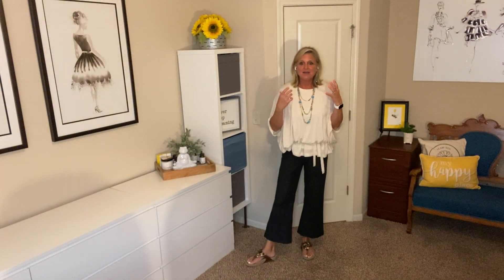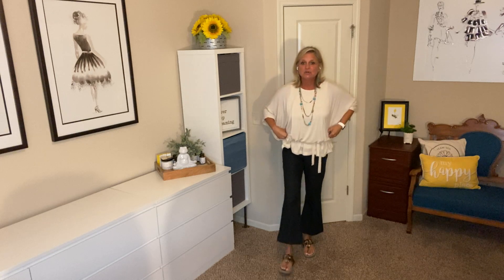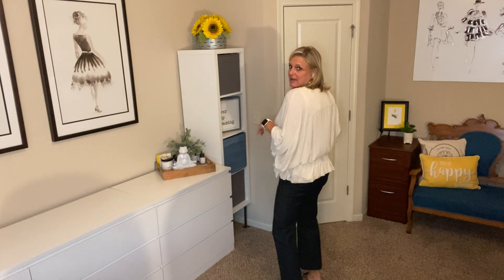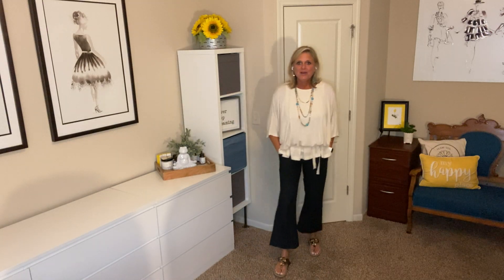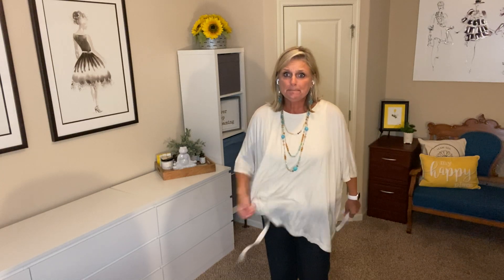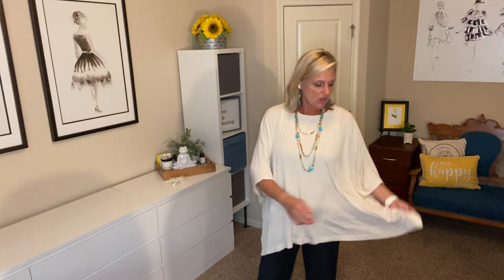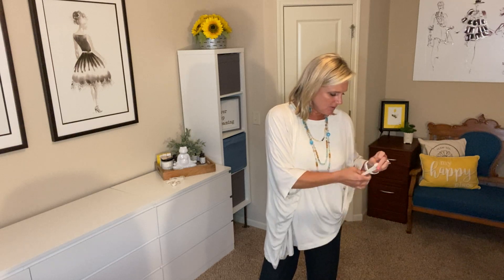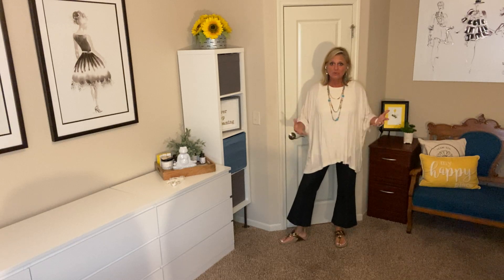Storyline Collection: Active Cover-Up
Editor Michelle highlights our Active Cover-Up, a perfect travel piece that is so very versatile!